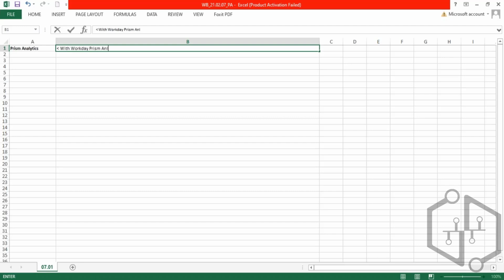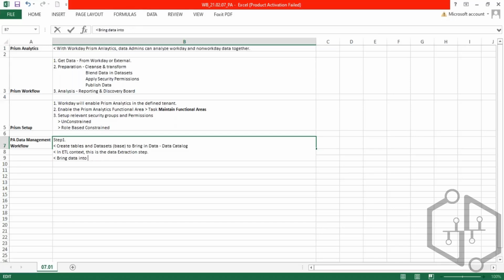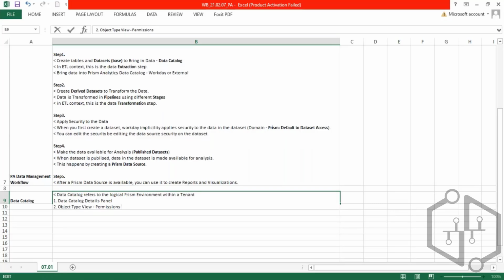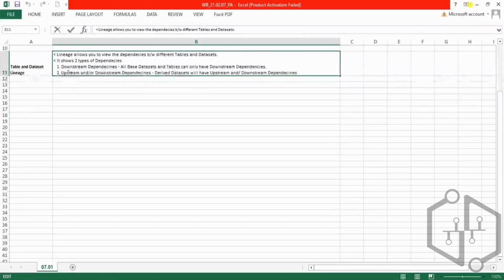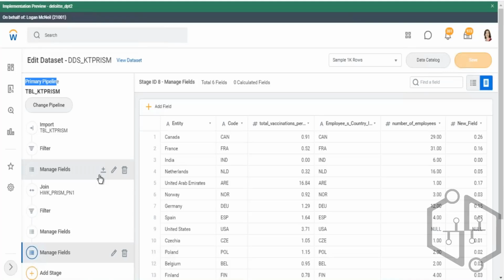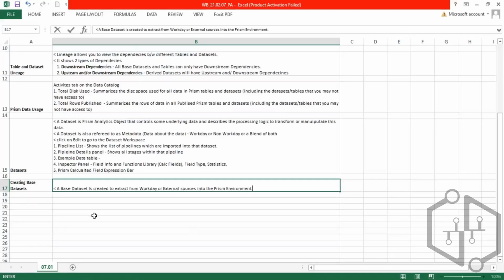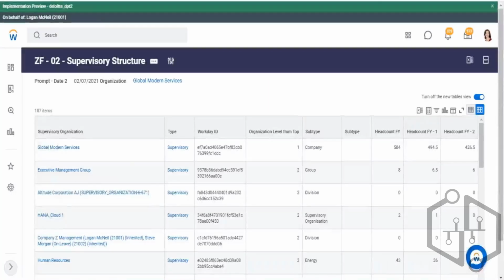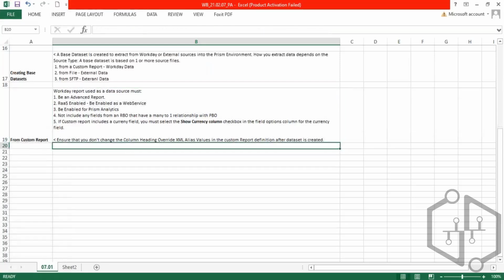Prism Analytics Overview on Prism Analytics | Prism Analytics Training | Prism Analytics Class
Welcome to our extensive Prism Analytics training! Our online course will teach you how to use this sophisticated data analysis tool.

Our Prism Analytics training programs span the basics to advanced approaches for beginners and experts. Our step-by-step tutorials and examples will help you manage, view, and analyze your data and use the program's capabilities to make smart decisions and build your business.

Our skilled teachers will provide individual guidance and comments to optimize your learning.

So why delay? Start Prism Analytics training now to maximize data analytics!